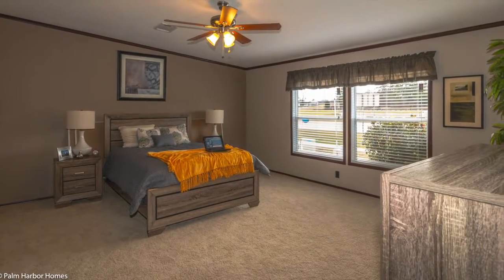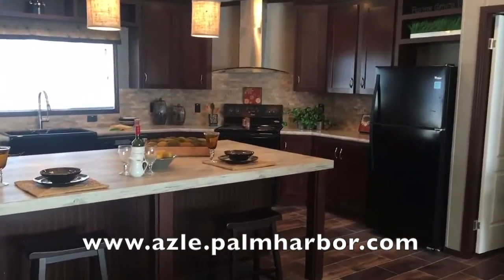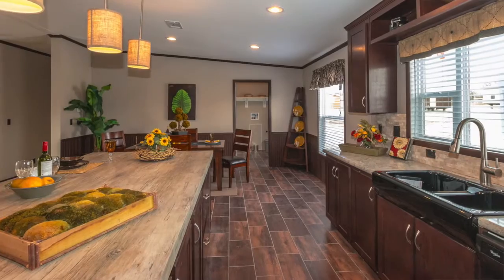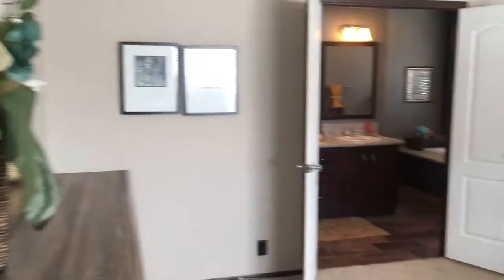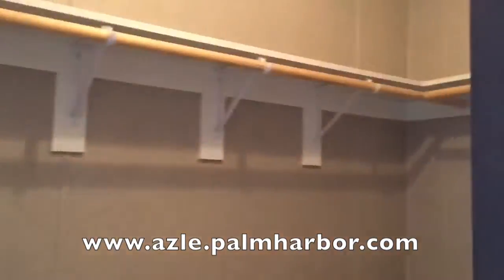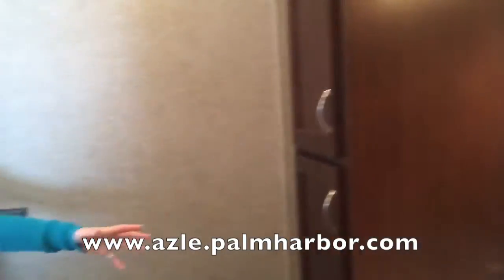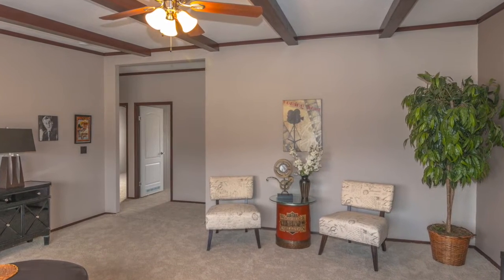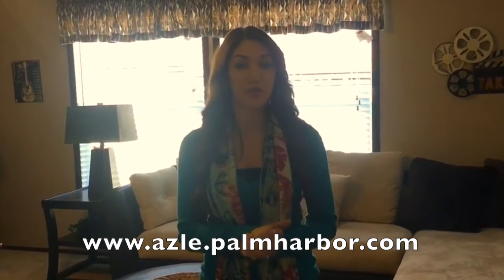Palm Harbor Homes - Azle - The Magnum